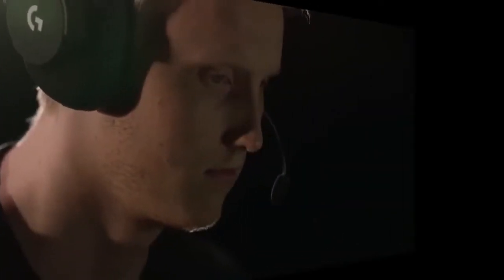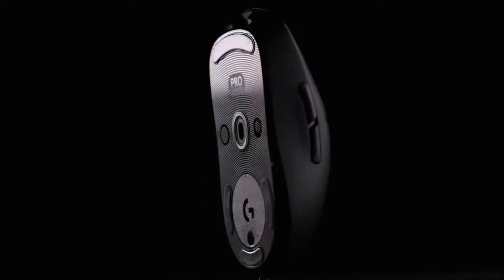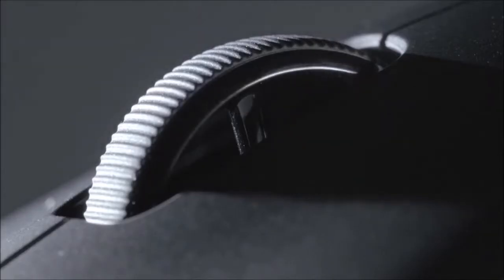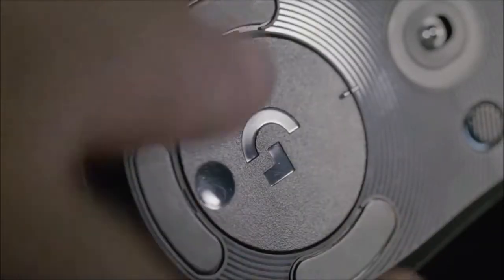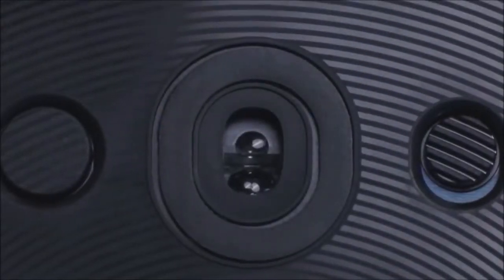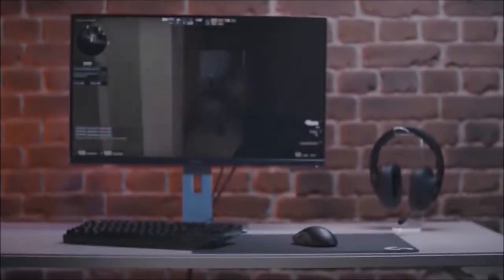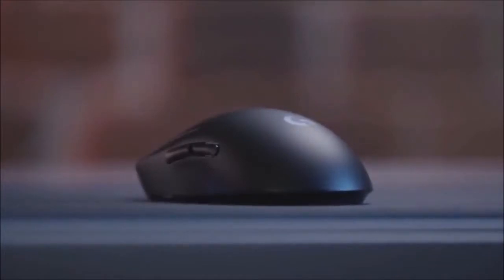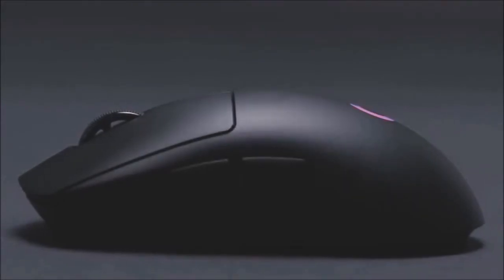Logitech G Pro Wireless review: the best mouse for eSports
Logitech breaks through the world of eSports by unveiling the Logitech G Pro Wireless. Developed with the help of fifty or so professional gamers, it replaces the cabled G Pro model.

Logitech G Pro Wireless

Effemeride.com is designed to bring out the most useful and specialized recommendations for things to buy through the vast landscape of e-commerce.
We support readers with thousands of hours of reports and tests to help you find what you need to live a better life.